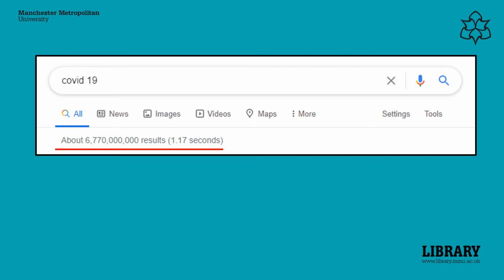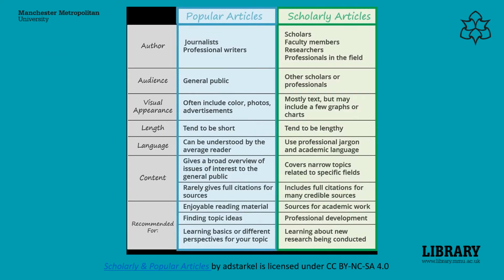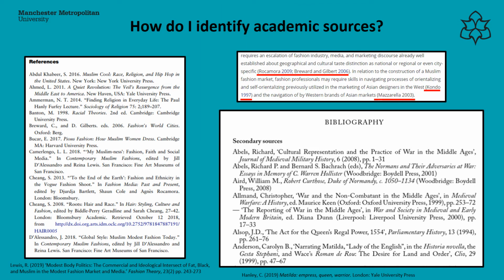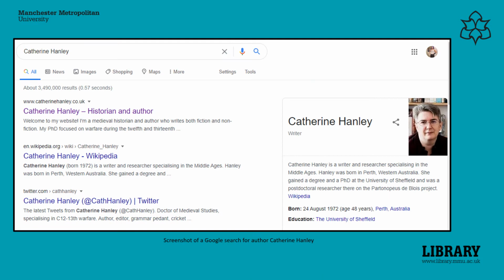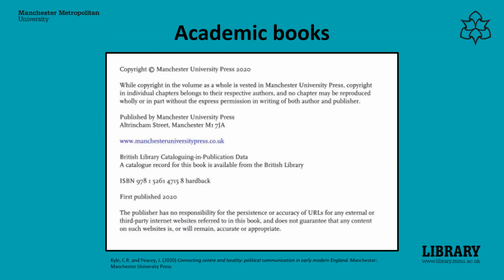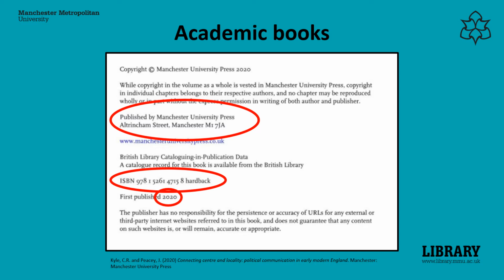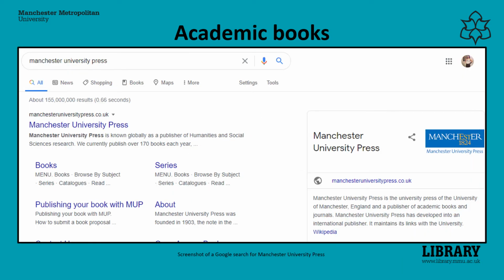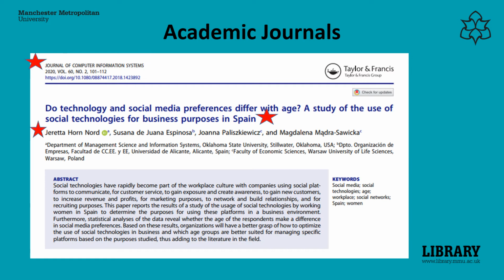Identifying academic sources of information